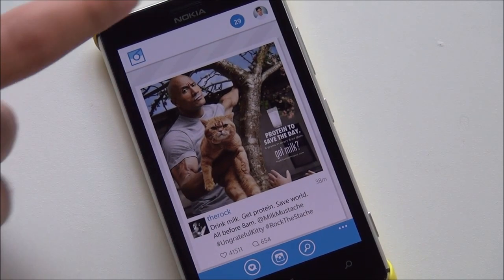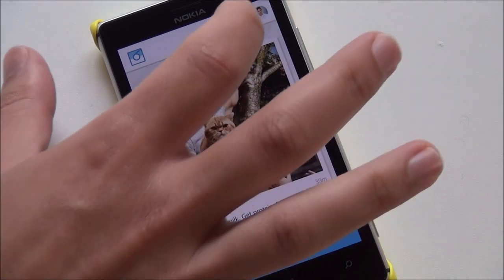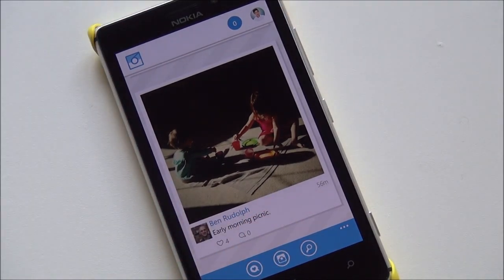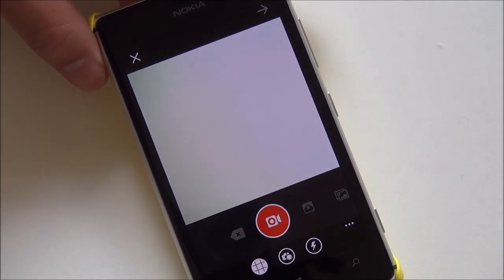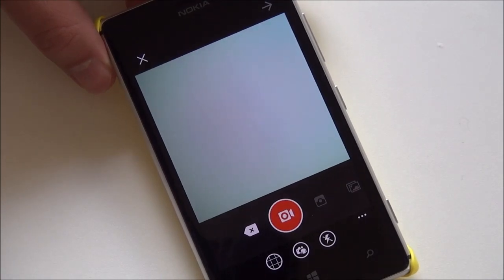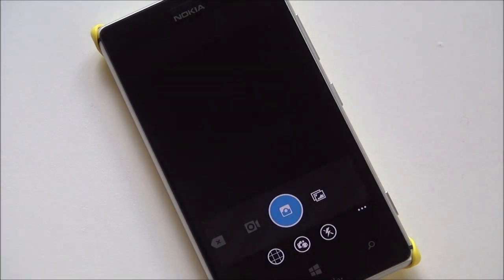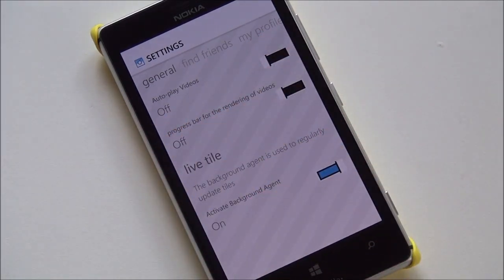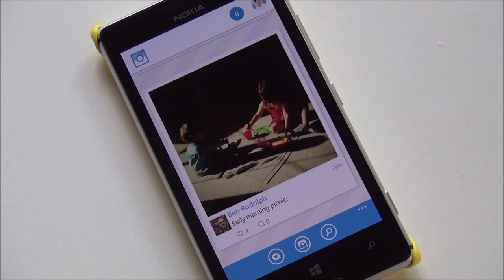Tour of 6tagram beta Instagram client for Windows Phone 8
6tagram is an unofficial Instagram client in private beta testing right now for Windows Phone 8.